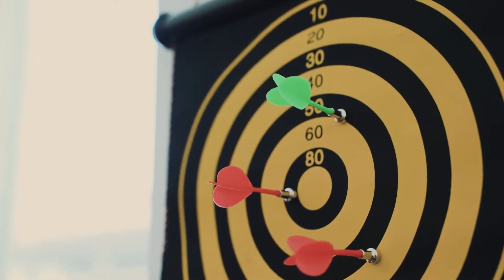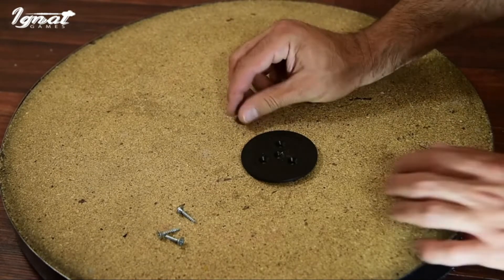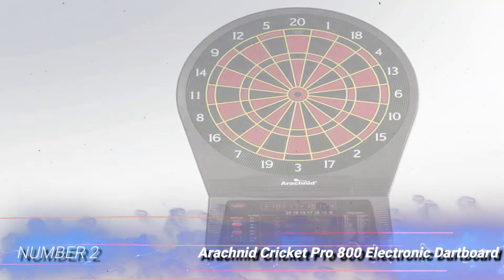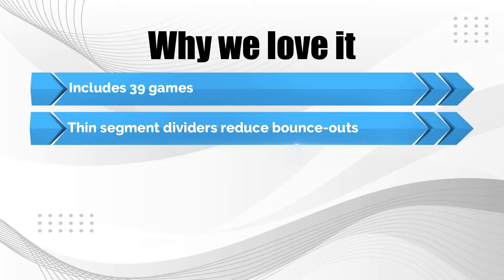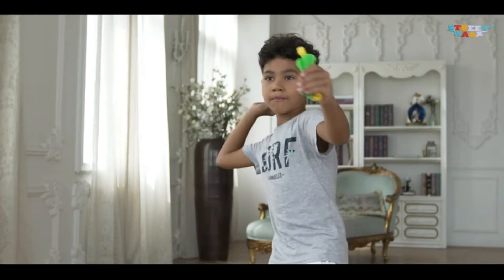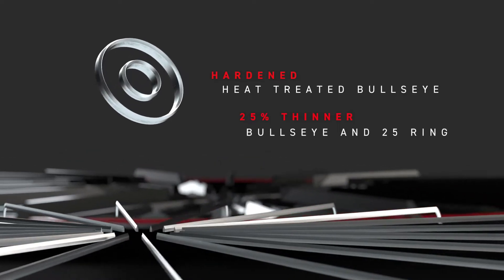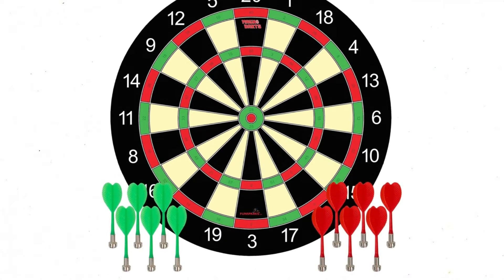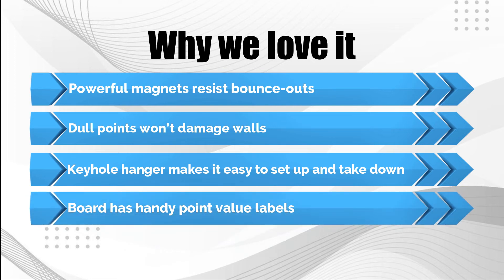5 Best Dart Boards 2025 - Professional & Cheap Dart Boards Compared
IgnatGames Professional Dart Board Set
Arachnid Cricket Pro 800 Electronic Dartboard
STREET WALK Kids Board Magnetic Dart Game
Winmau Blade 5 Bristle Dartboard
Funsparks Magnetic Dart Board Game

Do you love playing darts? If so, you're definitely not alone! In fact, darts is one of the most popular bar games in the world. And if you're looking for a new dart board to add to your game room, we've got you covered. In this video, we'll compare the 5 best dart boards of 2025. We'll take a look at both professional and cheap dart boards and help you decide which one is right for you. So whether you're a beginner or a pro, keep reading for all the info you need on the best dart boards of 2025!

0:00 - Intro
0:33 - IgnatGames Professional Dart Board Set
1:33 - Arachnid Cricket Pro 800 Electronic Dartboard
2:35 - STREET WALK Kids Board Magnetic Dart Game
3:28 - Winmau Blade 5 Bristle Dartboard
4:34 - Funsparks Magnetic Dart Board Game
5:38 - Outro

best electronic dart boards for home
best electronic dart board 2025
best digital dart board
best electronic dart boards 2025
best electronic dart boards
dart board
best electronic dart board
electronic dart boards for bars
electronic dart boards for home
top electronic dart board
electronic dartboard review
electronic dart board setup
electronic dart board vs traditional
electronic dart board
electronic dart boards
best dartboard
best home dartboard
best dartboard ever
compare dartboard
best boards 2025
best dartboards
best dartboard 2025
which dartboard 2025
buying a dartboard